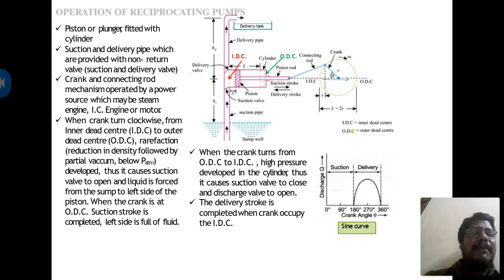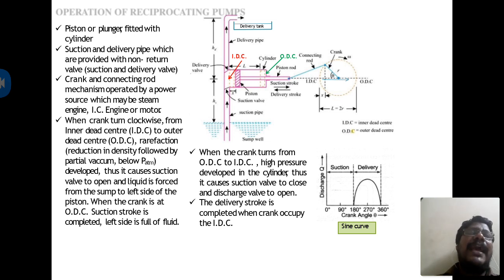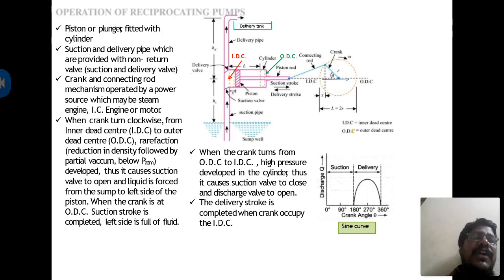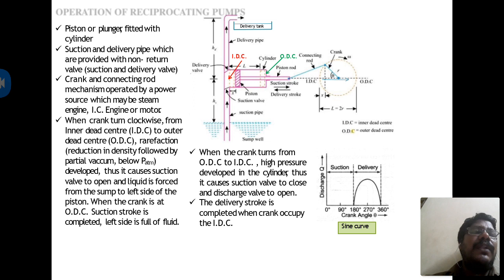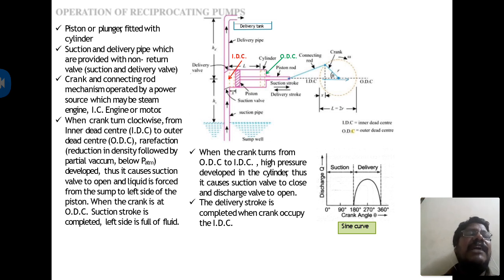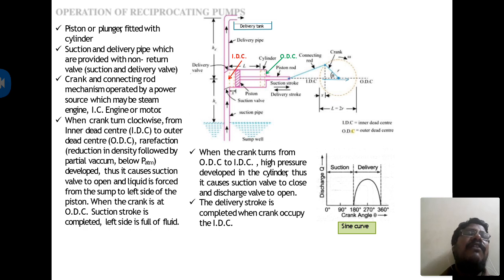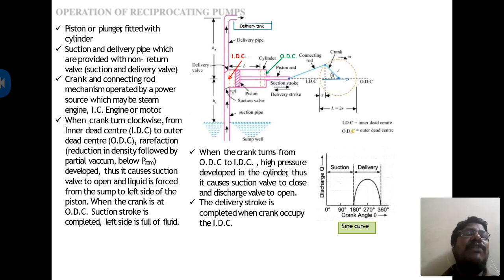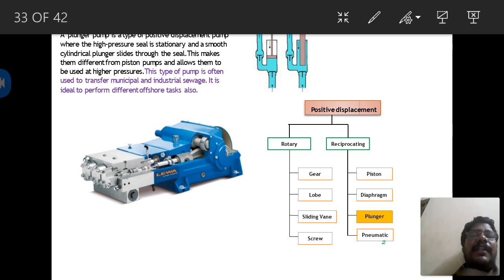RECIPROCATING PUMP WORKING PRINCIPLE